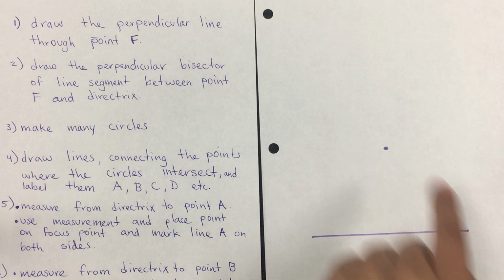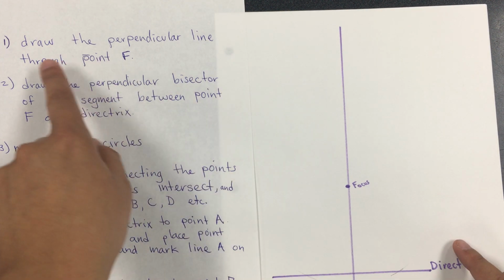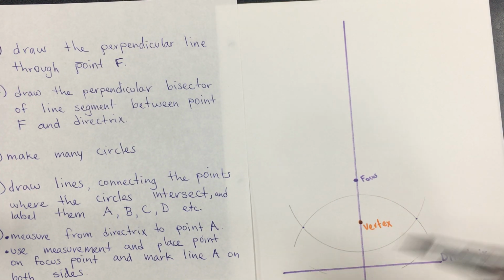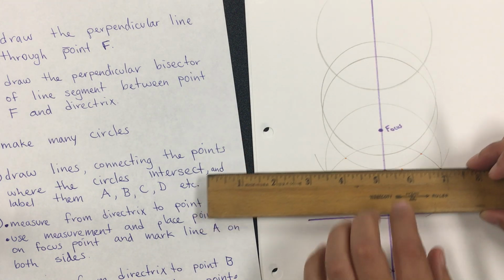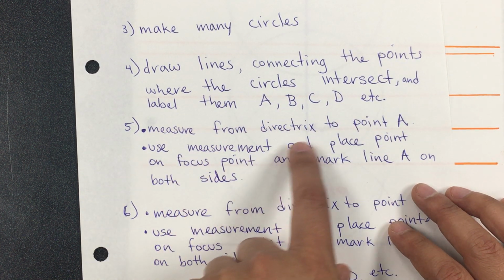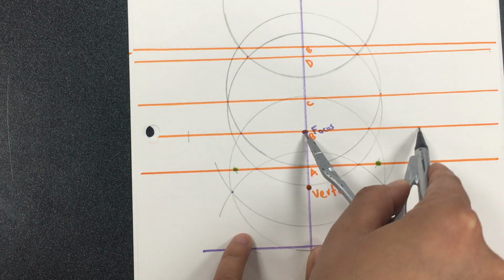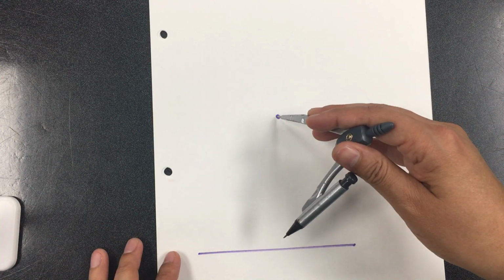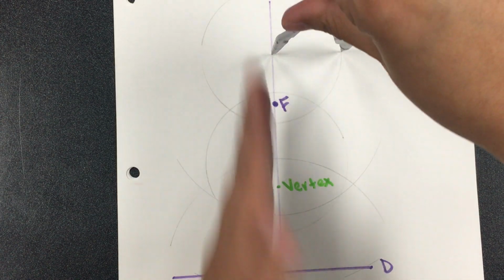10.2 Constructing Parabolas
Students will be able to construct parabolas given a focus and a directrice.